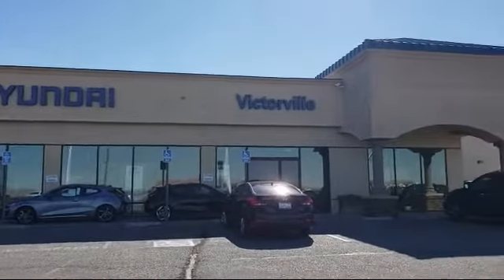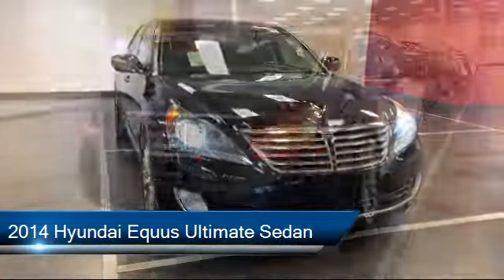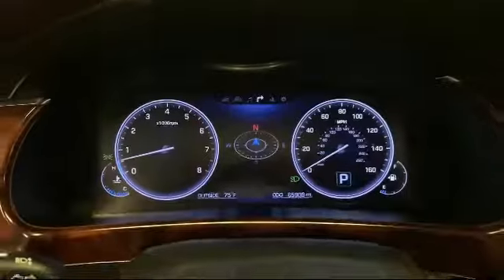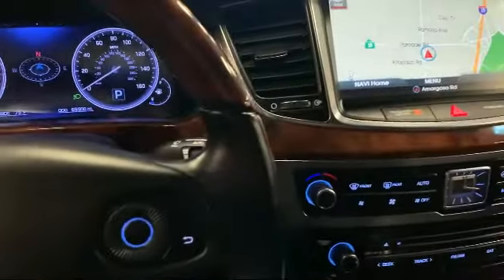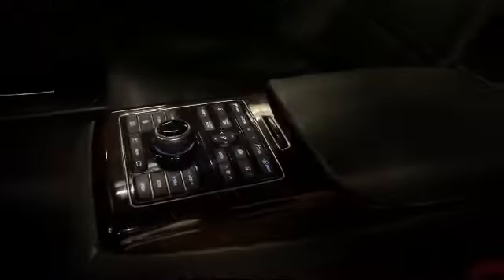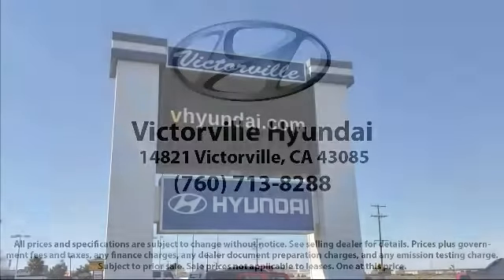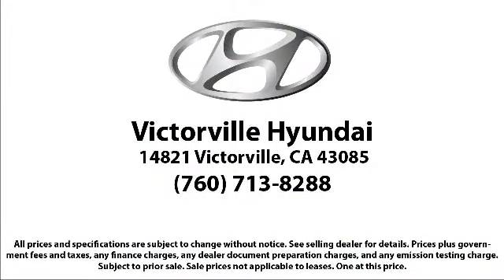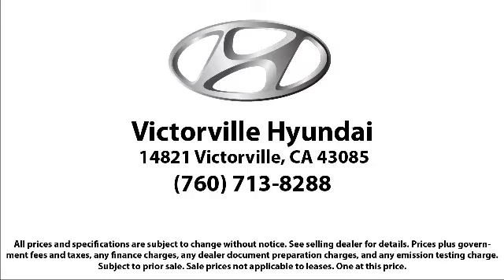2014 Hyundai Equus Ultimate Sedan Victorville Apple Valley Hesperia Adelanto Barstow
2014 Hyundai Equus Ultimate Sedan Stock Number: 2109076 Vin:KMHGH4JHXEU081443.

Victorville Hyundai
14821 Palmdale Rd A